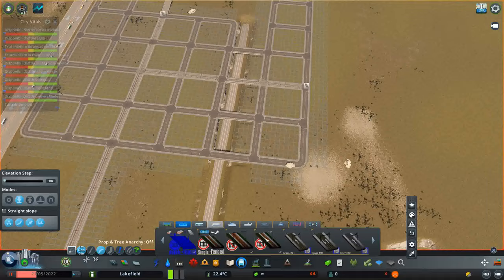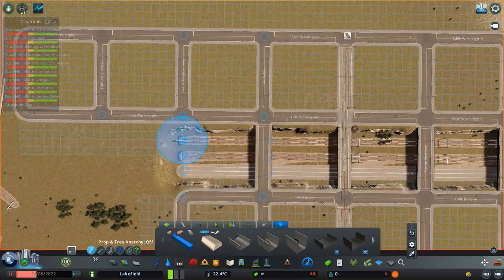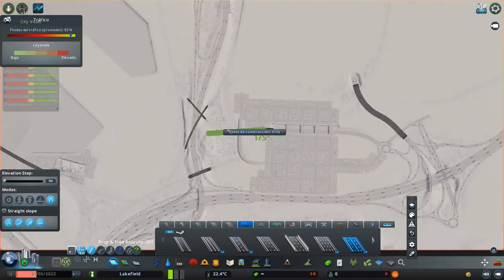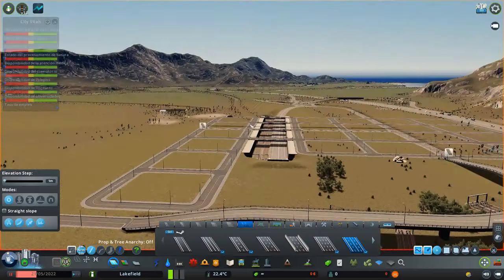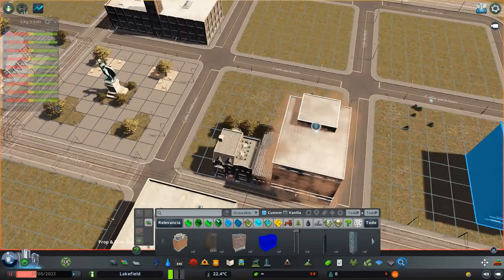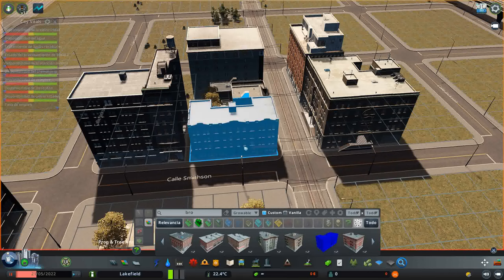A Brand New Series (again??) | Cities: Skylines - New Athlone | FLQ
Hello my dear viewer, how's the day going?

Today I bring you a brand new Cities: Skylines series, where I'll try to build an american styled city with european characteristics. Basically an american city, but with actually decent public transport and not an highway taking up half of the city, like Houston for example (@Milanesa51 get trolled).

I'm thinking about making few non-gaming videos regarding my views and beliefs, cuz why not.